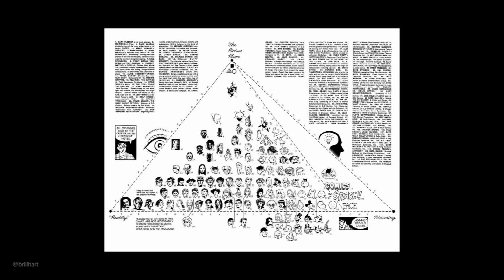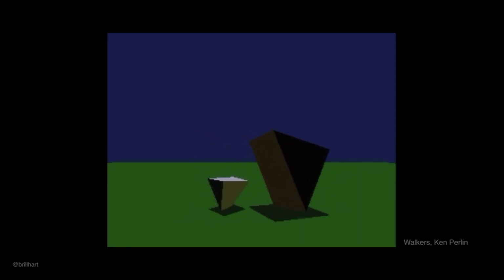Jessica Brillhart, ICT Mixed Reality Lab, on The Scott McCloud Gradient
Filmed at the Virtual Beings Summit in Los Angeles

Join virtual beings startups, investors, real-time engine creators, AI academics and CEOs as we explore the new world of Virtual Beings and their involvement in our day to day lives. Hear from industry professionals who are specializing in this space, and where they see the future of AI going.